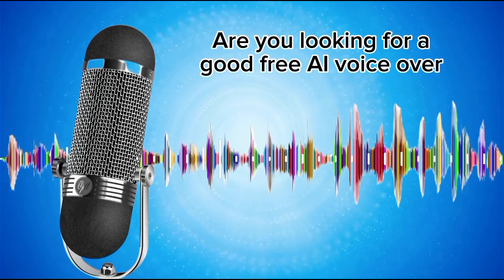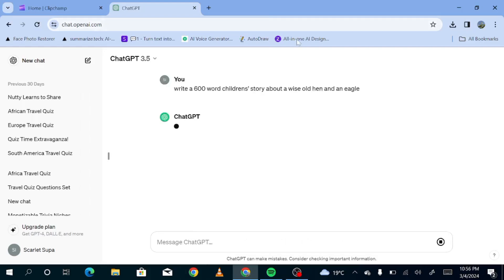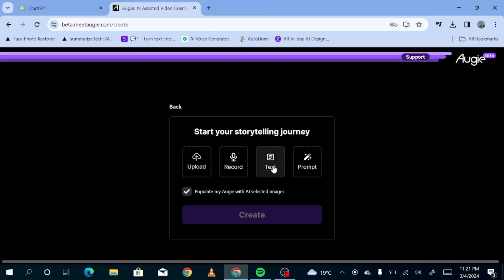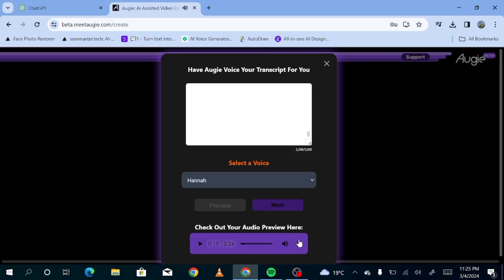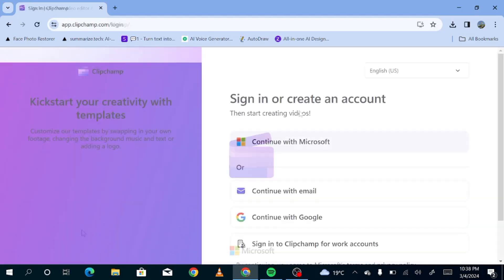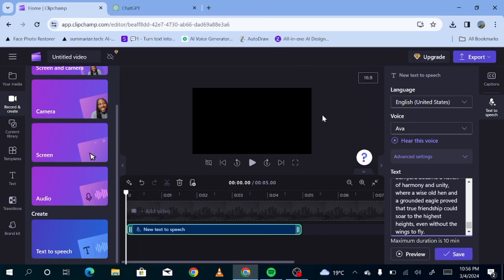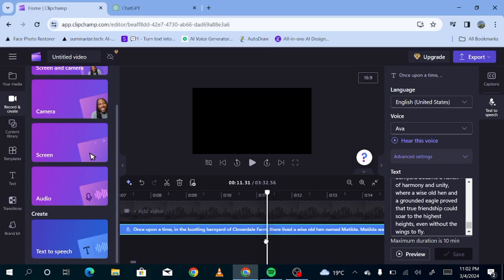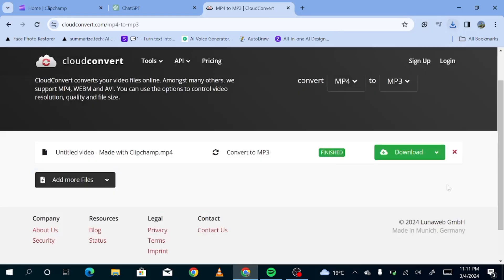STOP Using Elevenlabs!!!! Free Elevenlabs Alternative, 100% FREE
Are you tired of paying for expensive tools like Elevenlabs? Look no further! In this video, we will show you a free alternative that is 100% free to use. Say goodbye to high costs and hello to a more cost-effective solution for your needs. Watch now to discover the best alternative to Elevenlabs!